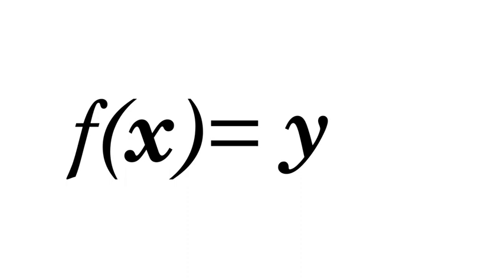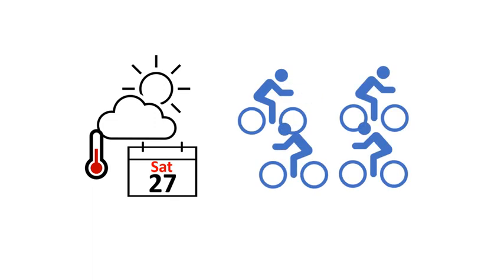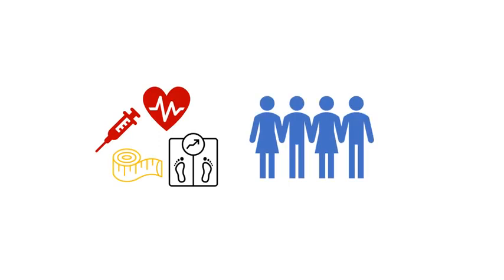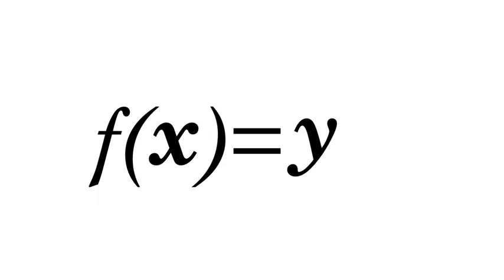مفهوم تعلم الآلي machine learning وانواعة